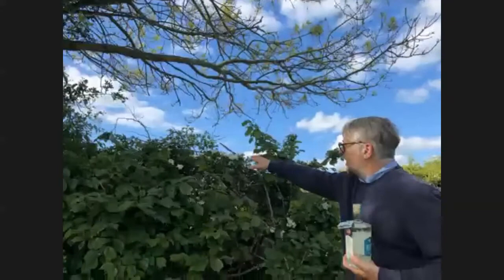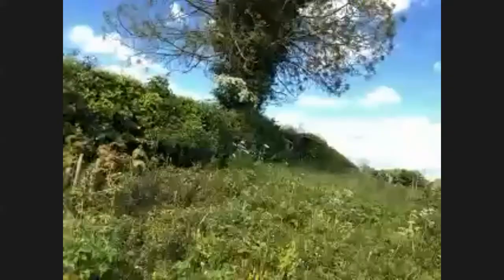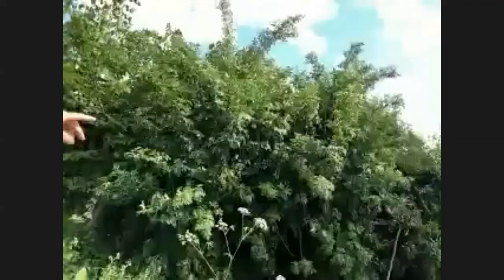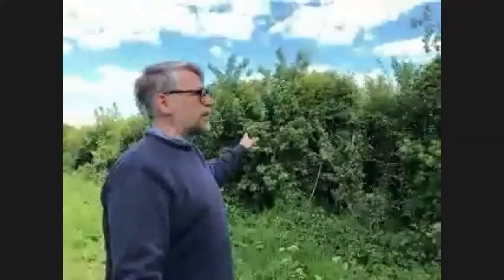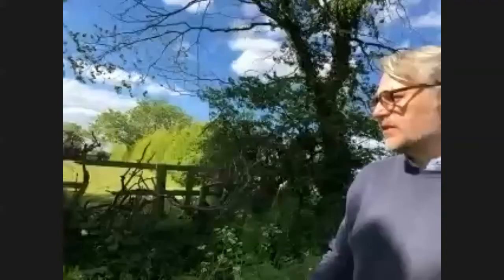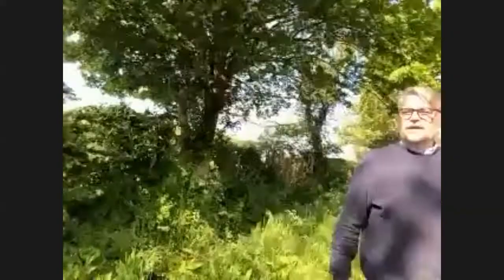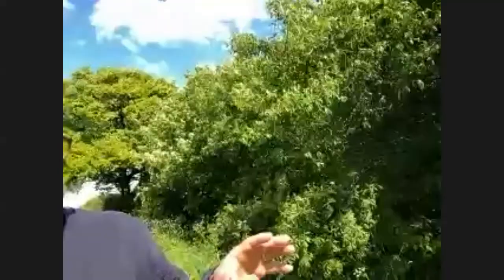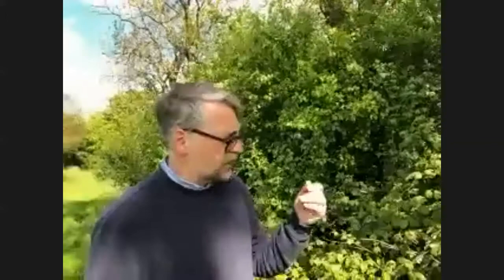'Along the Hedgerows' - A virtual tour with Castle Howard and Sloemotion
Join Joff Curtoys from Sloemotion on an amble along some of their Hedgerows. Recorded live from their distillery in the heart of Ryedale, North Yorkshire, this virtual tour explains some of the key ingredients that go into some of Sloemotion's signature blends.

Learn how ingredients are selected and where you can find them for yourself!

Video also includes a recipe for an 'Along the Hedge' cocktail*.

*Please note: Promotional video offer for live attendees has now expired.